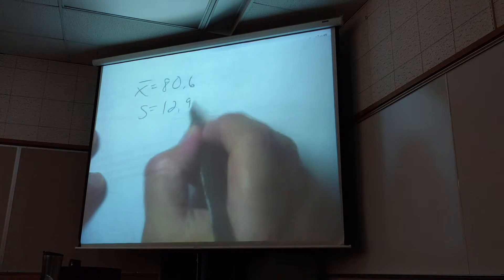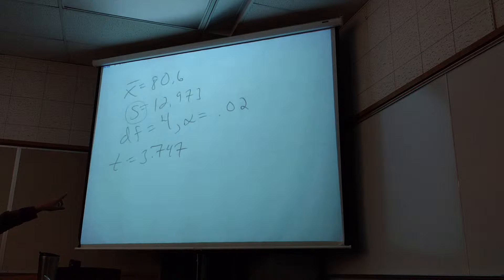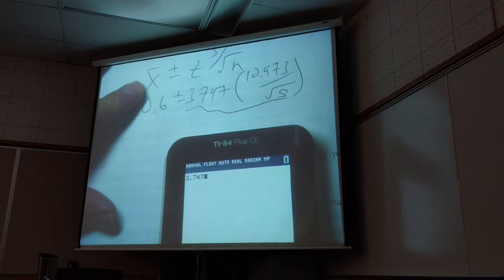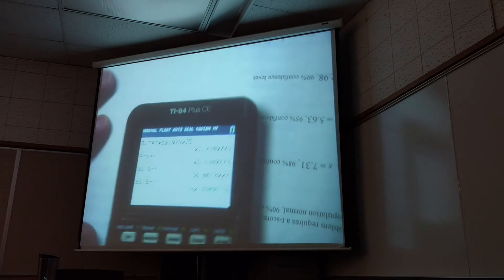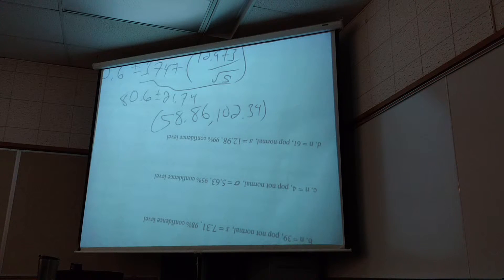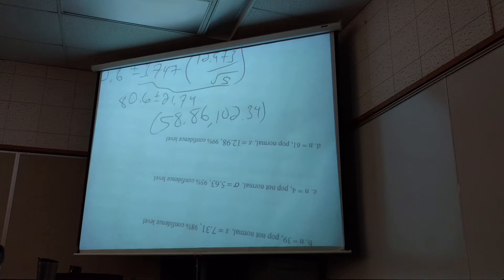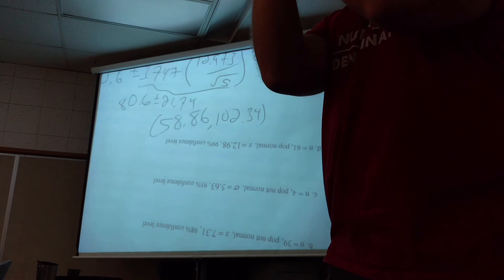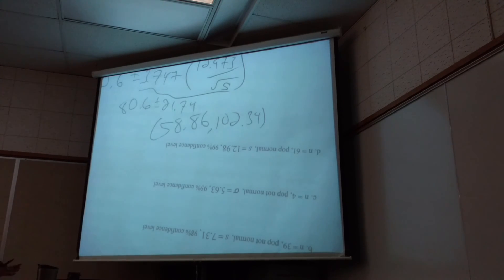Math 160, Jan 20 Lecture Part 3